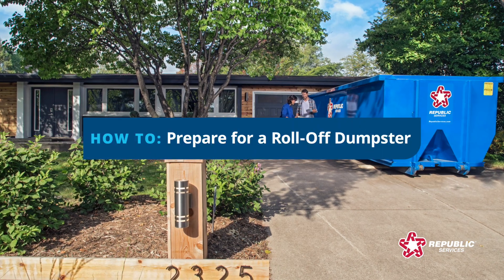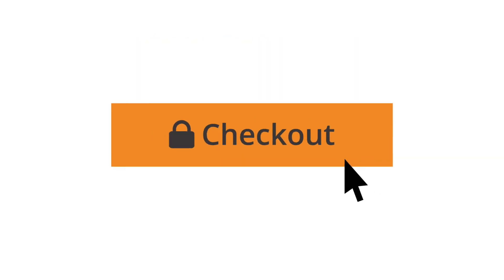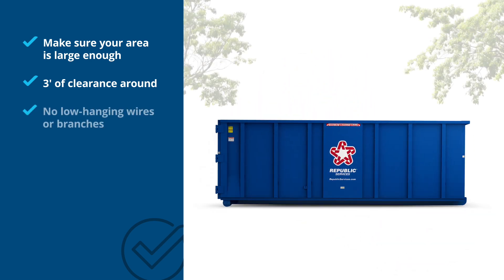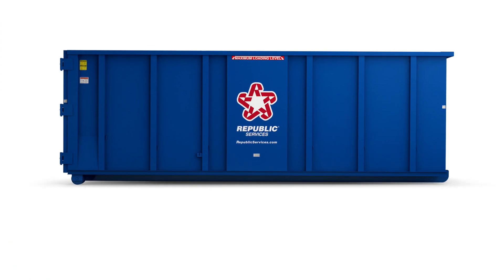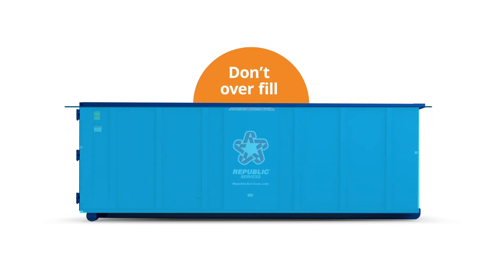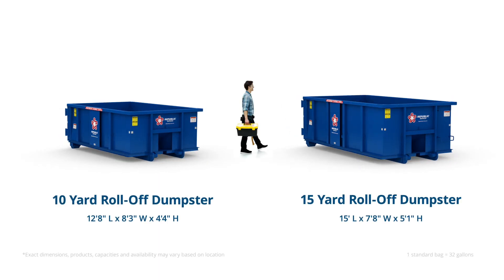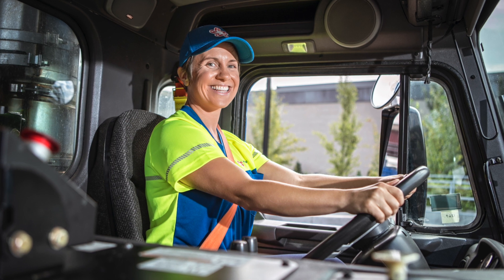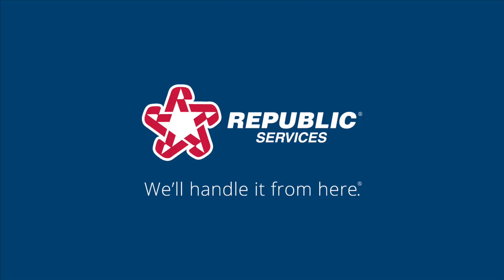How to Prepare Your Site for a Roll-Off Dumpster – Home/Residential Customers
Dumpster FAQs & tips for home/residential customers when preparing a delivery area for a roll-off dumpster and understanding which materials are acceptable and unacceptable for disposal.